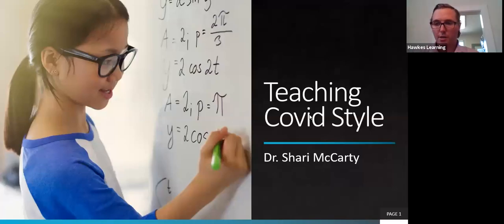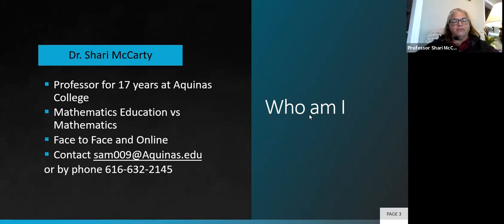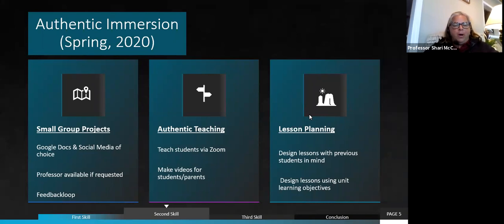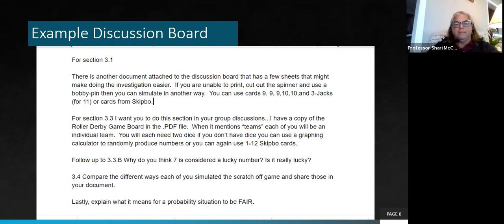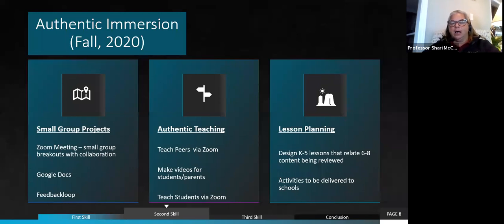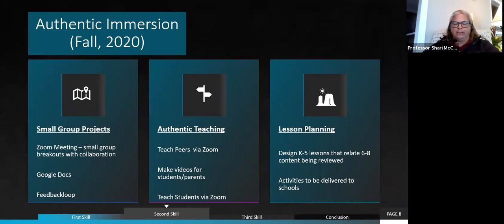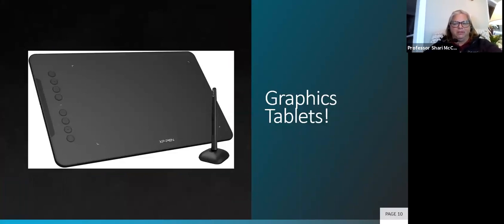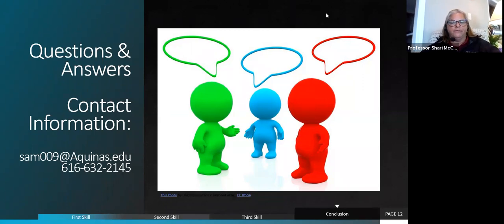Webinar: Preparing Future Elementary Math Teachers Covid-Style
During the spring semester of 2020, Professor Shari McCarty was forced to shift from traditional small group work in a face to face classroom at Aquinas College and immersion in authentic classrooms to a distance education format. Fortunately, designing lessons and reflecting on videos helped during a time when immersion was not an option. During this semester, Professor McCarty’s ensured that her future teachers continued to have rich mathematical conversations and engage in higher order thinking in her virtual classroom.

In this session, Professor McCarty will share her virtual classroom setup and explain what she learned for the future uncertainty of higher education. She will also answer questions in a live Q&A session following her presentation!